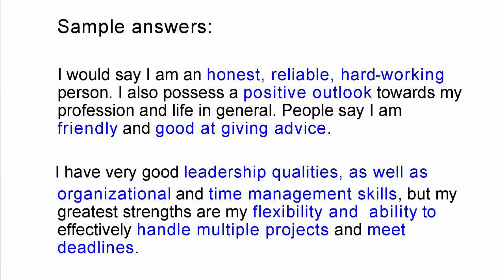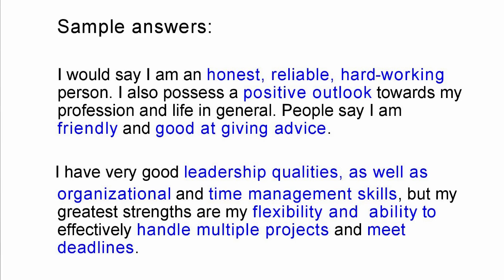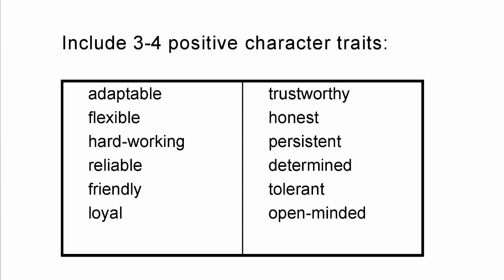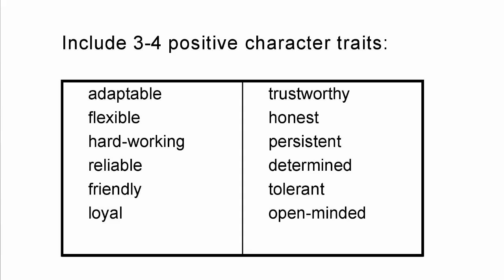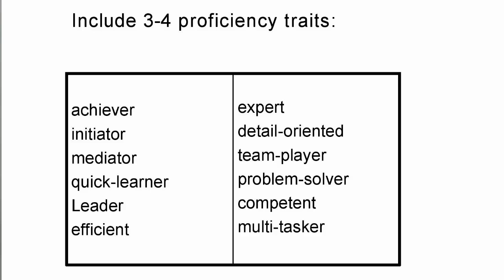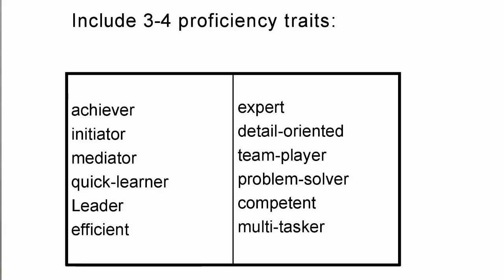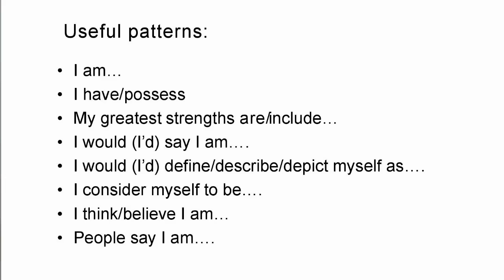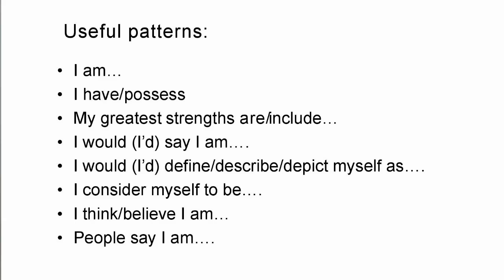How to use English For Interview 3 Talking about your Strengths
This is Part 3 of My English for Interview course In this video I talk about how to talk about your strengths as a person and as an employee using some grammar and vocabulary tips